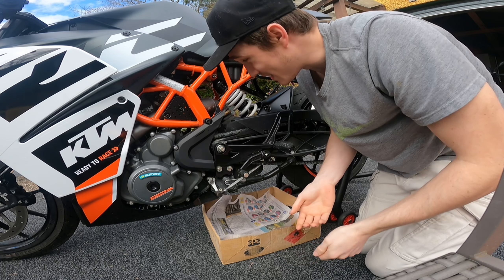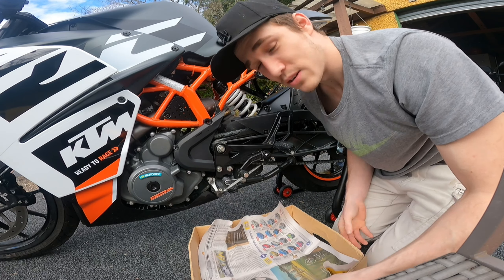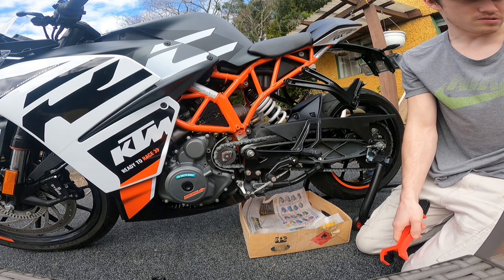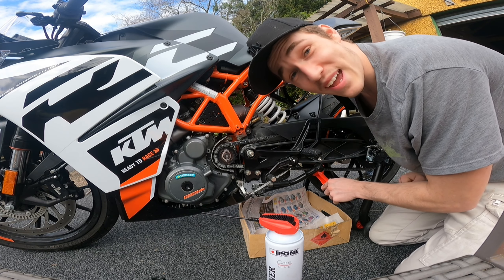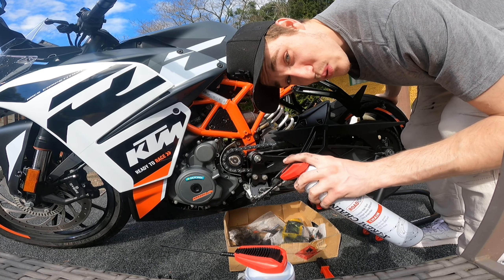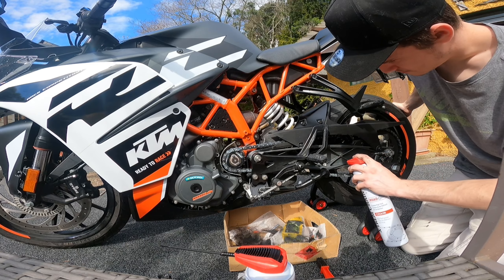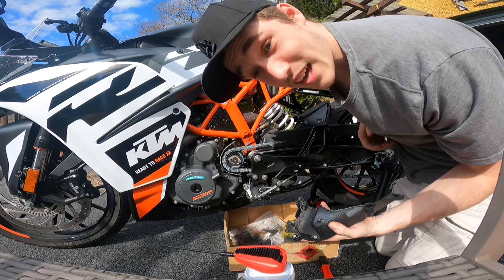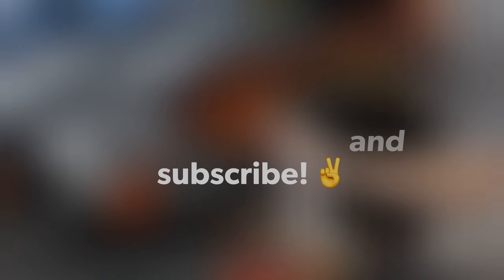How to clean and lube a motorcycle chain| DUKE 390/RC390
Short tutorial on how to clean and lube a motorcycle chain on my RC390 this also applies to other motorcycles that use a chain.
I am using the IPONE chain care pack to carry this out.